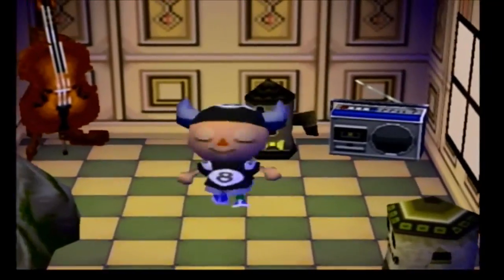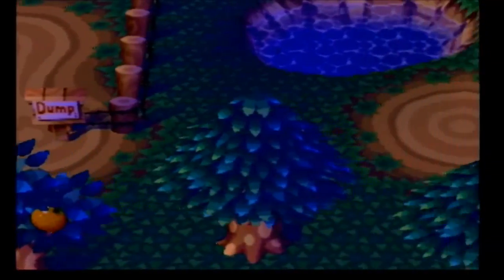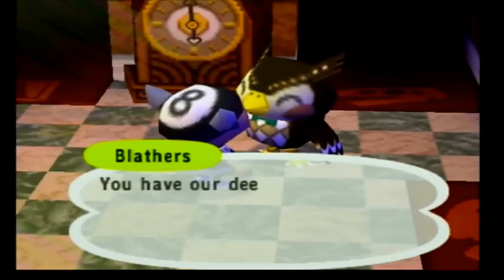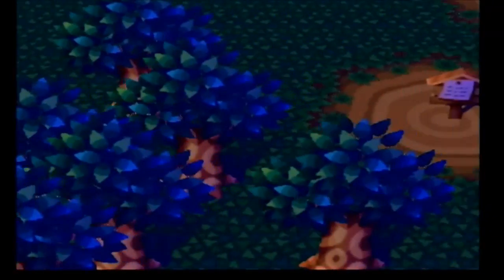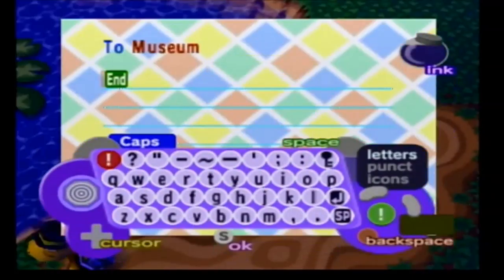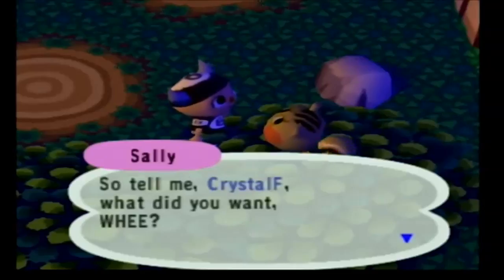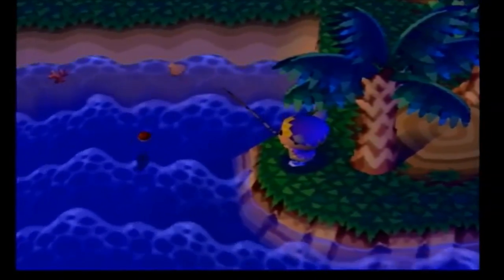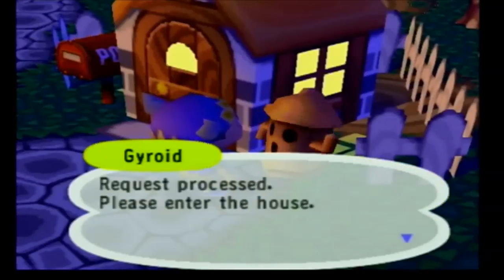Animal Crossing #6 | EDUCATIONAL TELEVISION!? OH NOOOOO!!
CrystalFace Description Show

I was thinking of making a new kind of video recently, I kind of want to some Anime vlog videos! The reason I thought this would be kind of fun because I've been watching some new anime (new to me) and I noticed I always had something to comment on after each episode. So I feel like doing some short Aime vlogs would not only add some more content to my channel, but it would also be fun for me and it'll let me get what I have to say out. Well I hope you look forward to it haha, and don't worry, it wont just be a short vlog and that's it, I'll be adding a little more to the videos, see you later! :)

Want to listen to the music from my channel? Welp, here you go!

Follow Curbside Jones and all his music making madness!

Intro was crafted by my best friend Chase Adams, follow him on the socials!! :D

TWITTER $ INSTAGRAM = @crystalfaceguy